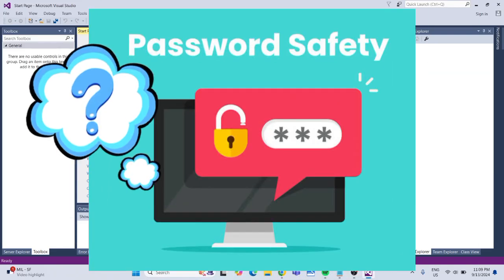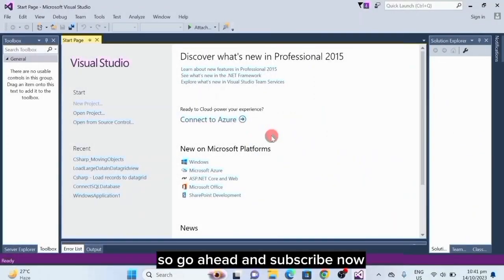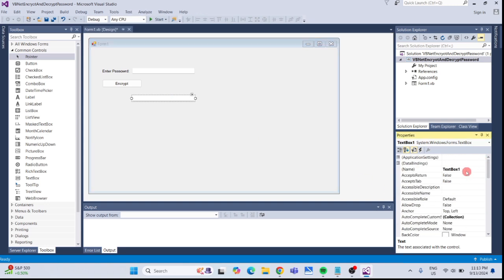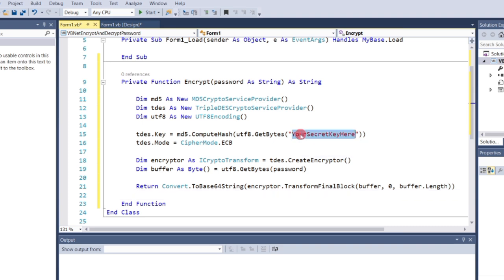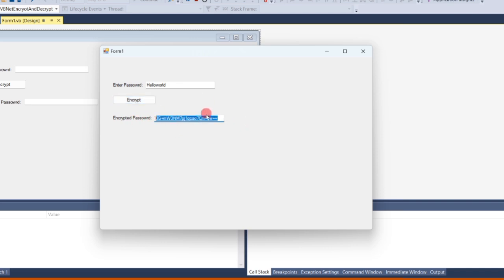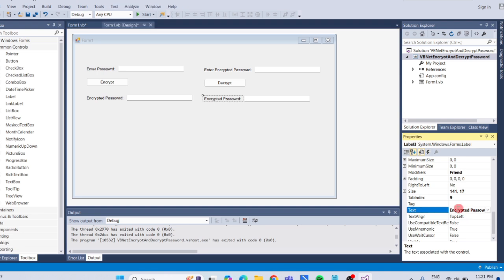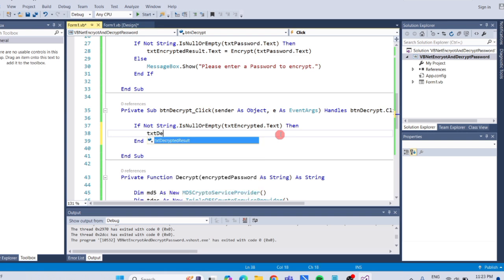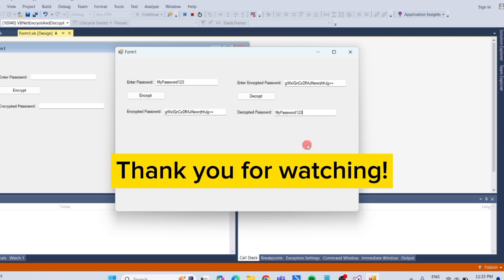Encrypt and Decrypt Password in VB.Net | Step by Step Guide!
In this tutorial, you'll learn how to encrypt and decrypt password in VB.net Windows Form Application, a crucial skill for enhancing data security in your applications. We will walk you through a simple and effective method to protect sensitive information, ensuring that your password handling processes are secure. Whether you're a beginner or an experienced developer, this tutorial will help you understand how encryption and decryption work in VB.net. Don't miss out on this important lesson for safeguarding your apps!

Topics Covered:

* How to Encrypt a String Password in VB.Net
* How to Decrypt an Encrypted Password
* Step by step code walkthrough and explanation